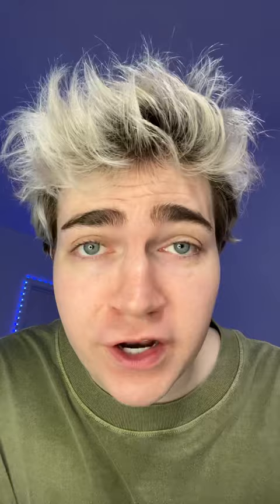Getting BANNED from ROBLOX as fast as i can 😭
roblox moderation
roblox
steak roblox